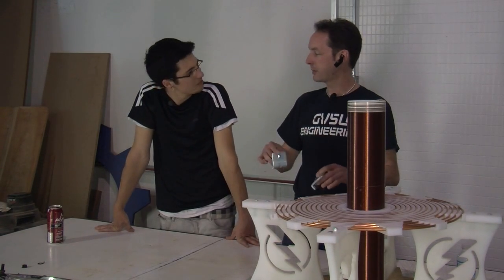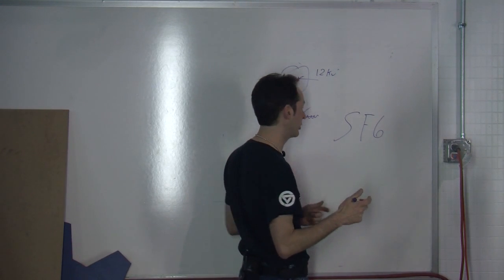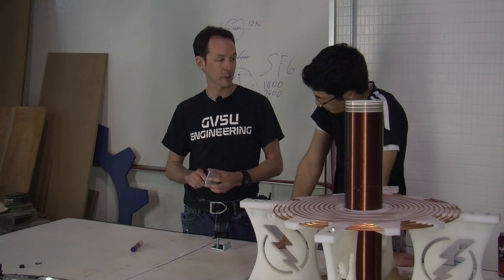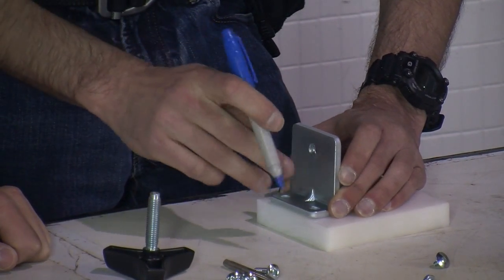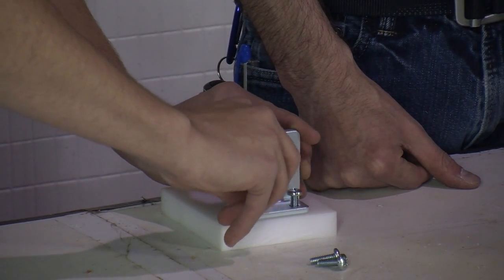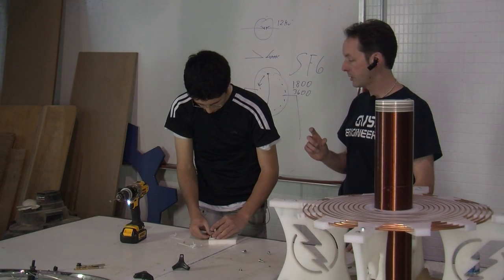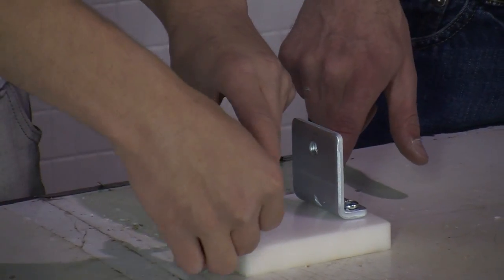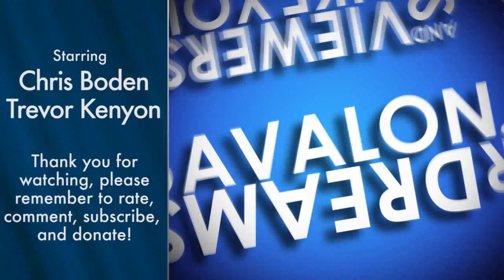Spark Gap: Tesla Coils with Trevor #8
Chris and Trevor continue their build with the assembly of the coil's spark gap.